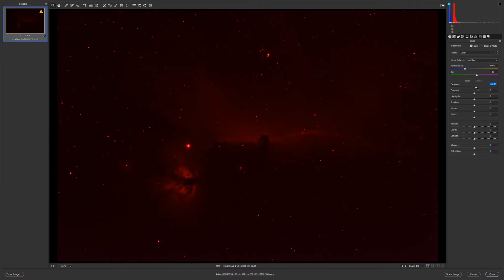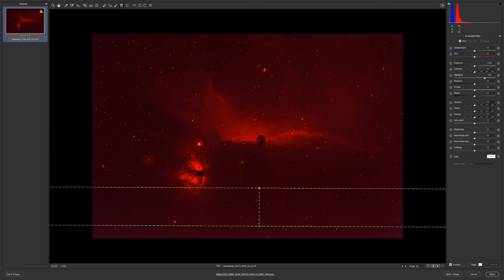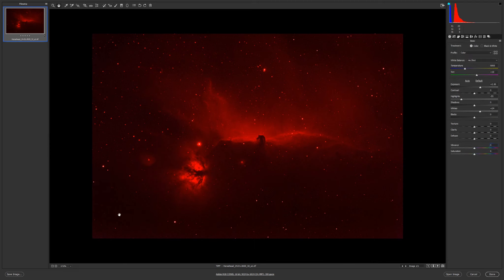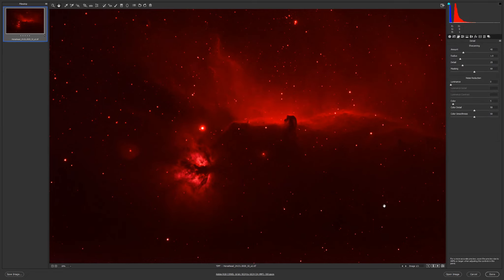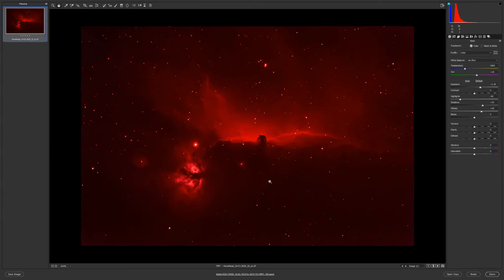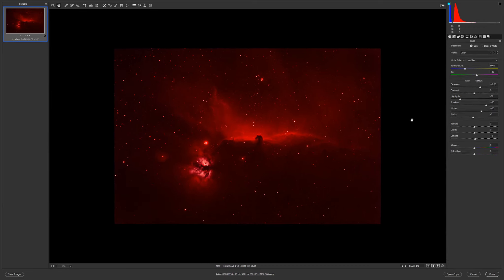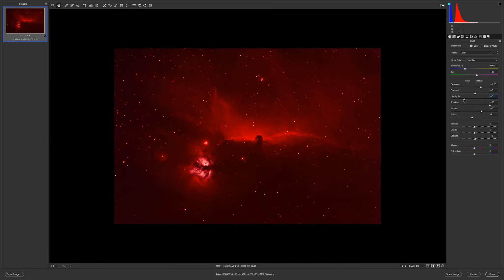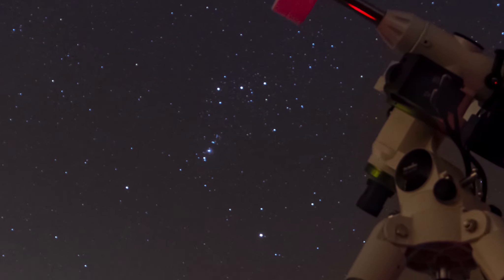Dslr Astrophotography. Photographing The Horsehead Nebula in Ha Part 4. Editing in Adobe Camera Raw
Astrophotography Editing Halpha In part 4 I am editing the 32 bit Autosave, (which i did not edited in Dss), directly in Adobe Camera Raw, using the Adjustments sliders, Gradients and Brushes. More editing can be done after in Adobe Photoshop, like using a star mask, and star reduction, also to make more adjustments or to combine the image with an Rgb image and make a beautiful Ha-RGB composite.
Image Plan Settings:
Light frames  15x600 sec (2h 30 min) iso 3200
Dark frames 46 x 600 sec (7h,36min)   iso 3200
40 bias offset frames is3200 1/8000 sec
55 flat frames(not used in this image)
Equipment:
Skywatcher Ed80
Eqm35pro
Nikon D7200
Baader 7nm Ha
Autoguider:Zwo Asi 120 MM and guide scope
Laptop Lenovo Yoga Pro3
Power Generator 40800 Mah

Dithering with PHD2 and APT
Guiding with Phd2
Stacking : Dss
Editing : Dss, Adobe camera Raw and Photoshop CC